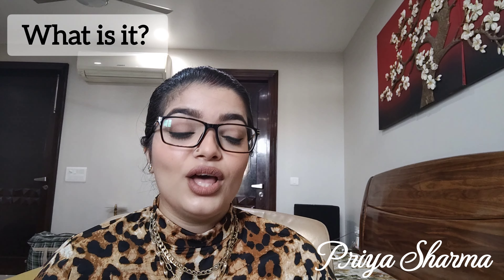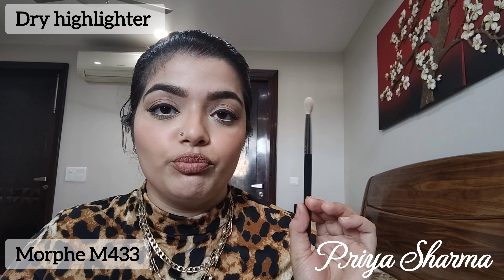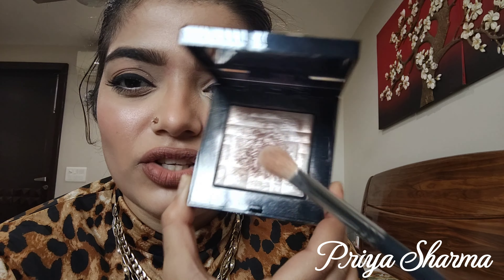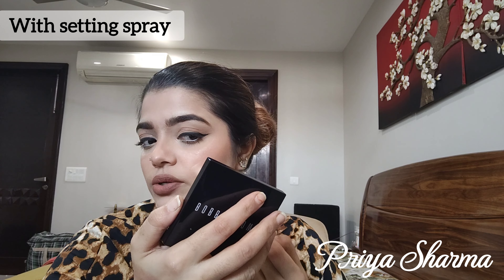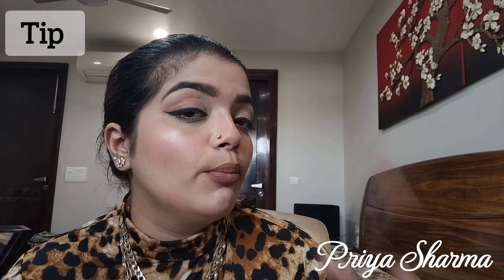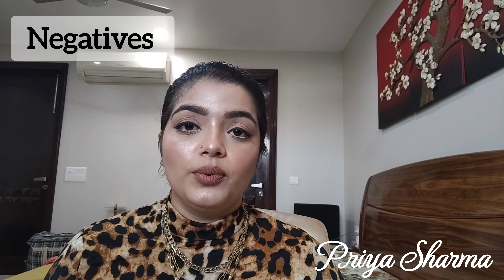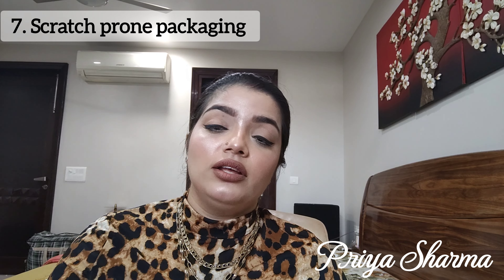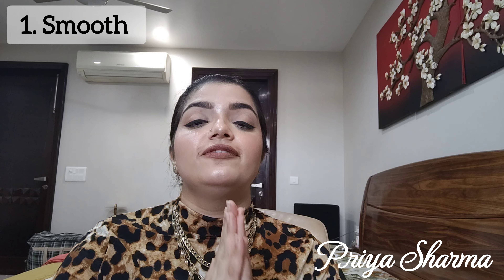Review: The Bobbi brown highlighter- pink glow | No Filter Video | Priya Sharma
*NOT SPONSERED* Testing out the Bobbi brown highlighter in Pink glow  .

The Bobbi brown Pink Glow Highlighter  is available both online as well as offline

OFFLINE: Bobbi brown Store & Nykaa Store

We are not trying to show off in any way. The video is based on my experience and searches on the internet/social media, which might not be suitable for everyone. Please take  necessary measures before using any of the products used in this video. As we cannot be held responsible  for any side effects or loss. While making the videos, we have taken necessary precautions but still, we cannot be responsible for any harm or damage that might cause for trying the same. we recommend doing a patch test of products before using them  This video is only for entertainment purposes. Please do take professional advice from experts on the topic.

MUSIC